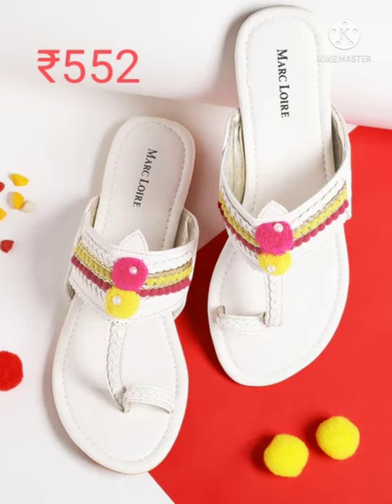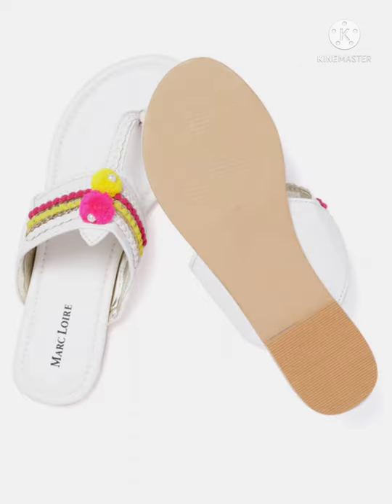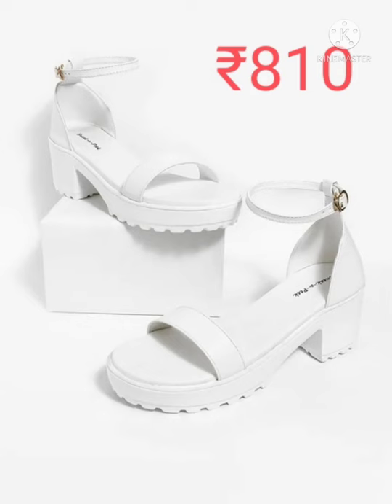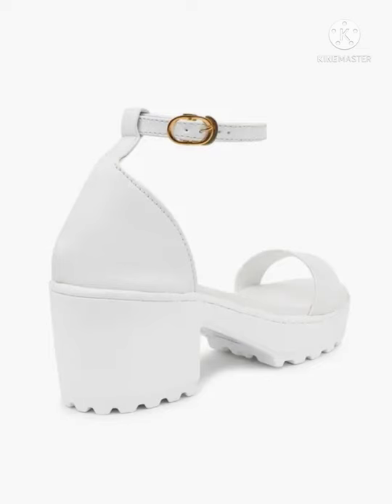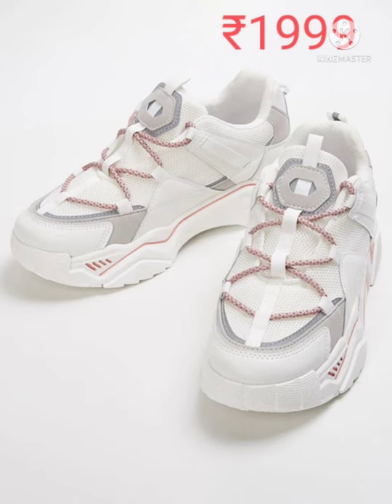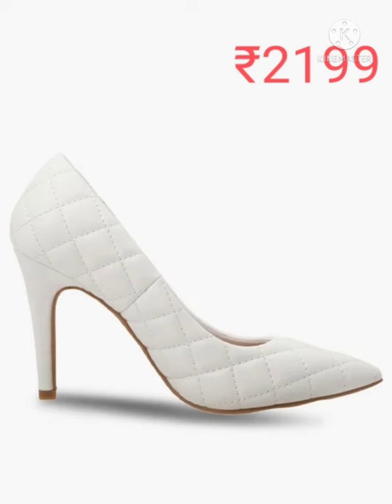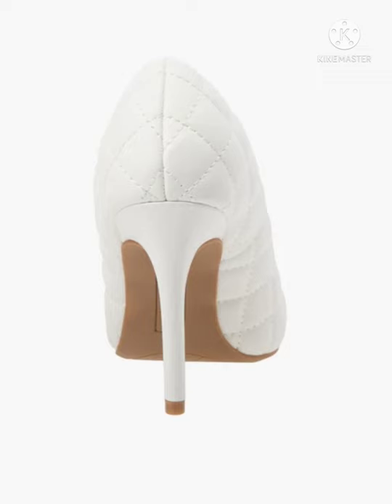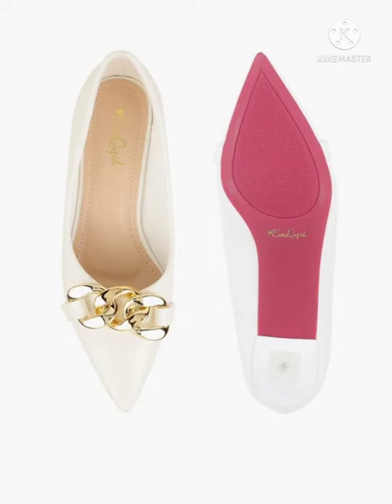Trendy white sandals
2.
Tell
1.Kolhapuri Chappals with Embellishments
2.Chunky Heeled Sandals with Ankle Strap
3.Ginger by lifestyle

Lace-Up Heeled Shoes

4.BRASH

W04 Quilted Pointed-Toe Stilettoes
5.
Everqupid

Croc-Embossed Pumps with Chain Accent